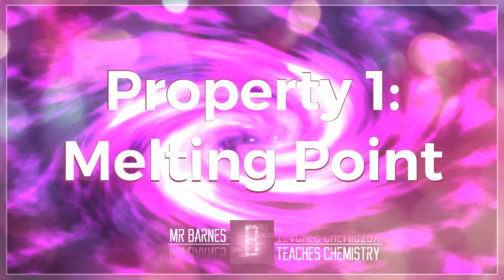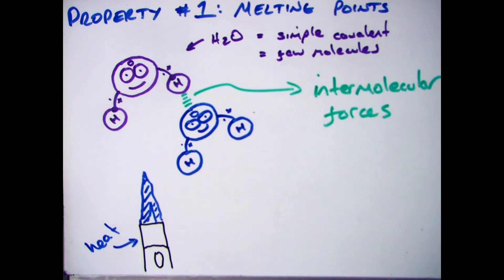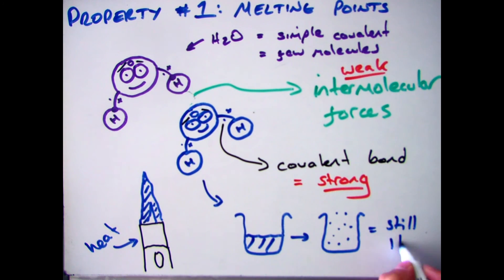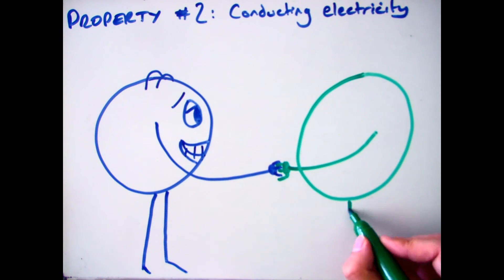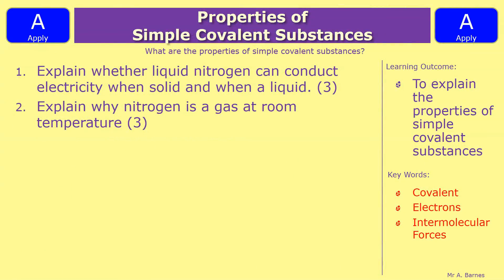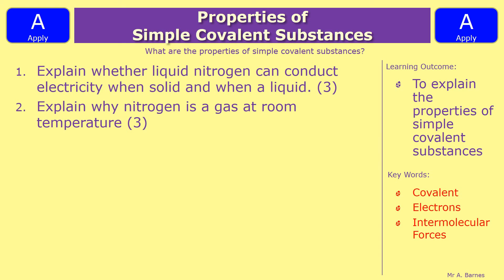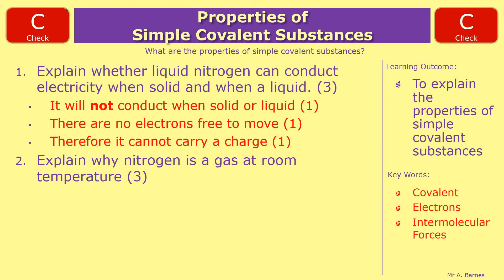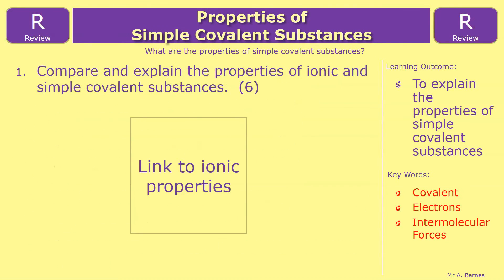GCSE Chemistry 1-9: What are the Properties of Simple Covalent Molecules?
Explain the properties of typical covalent, simple molecular compounds limited to: a low melting points and boiling points, in terms of forces between molecules (intermolecular forces) b poor conduction of electricity